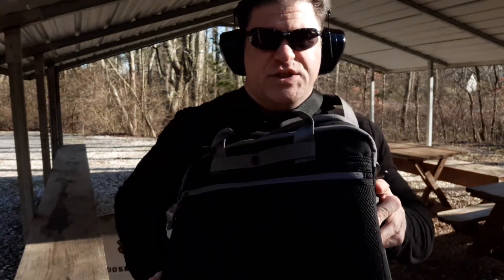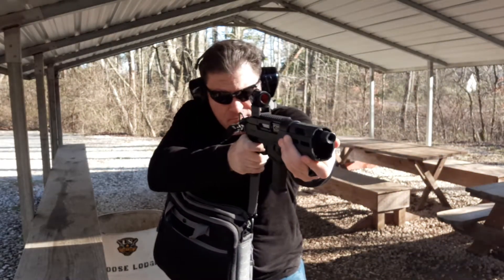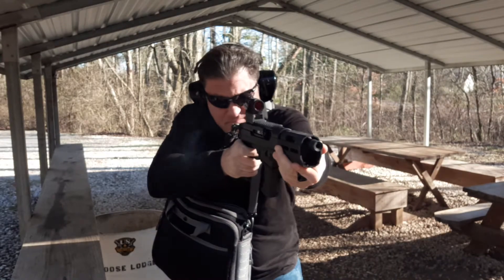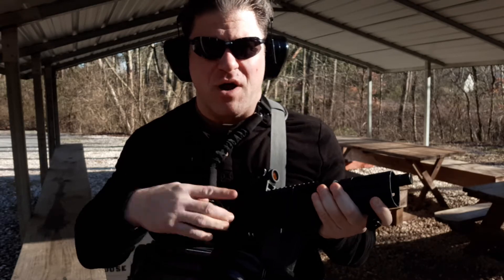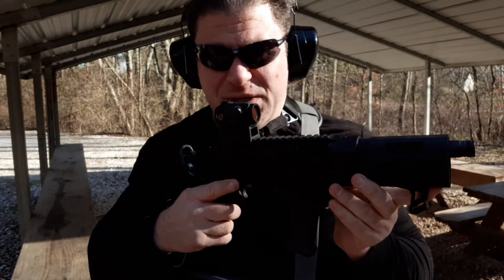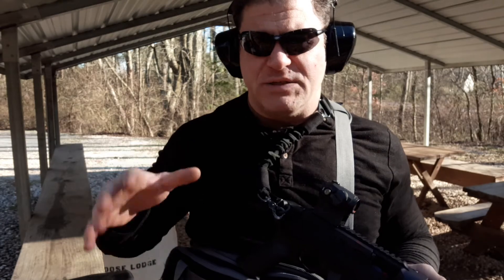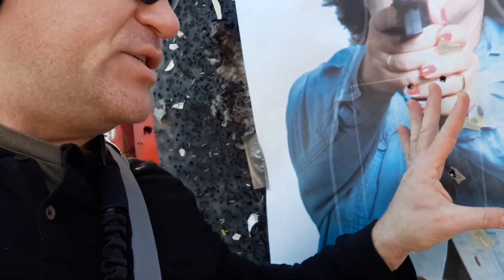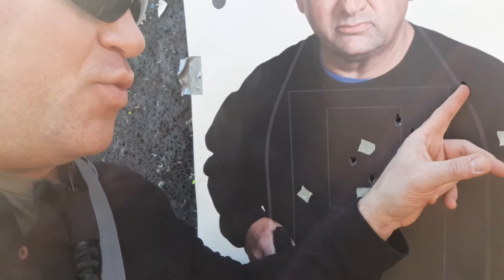Get Home During Civil Unrest Ruger PC Charger w/ Elite Survival Messenger Bag Range Review Teaser #3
Get Home During Civil Unrest Ruger PC Charger w/ Elite Survival Messenger Bag Range Review Teaser #3 BackpackGun PCCharger EliteSurvival backpack go bag